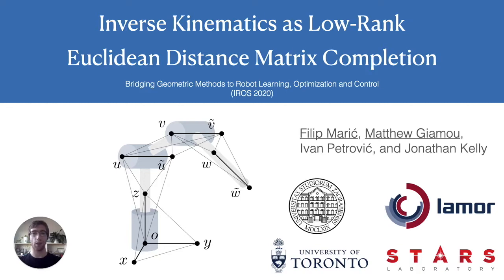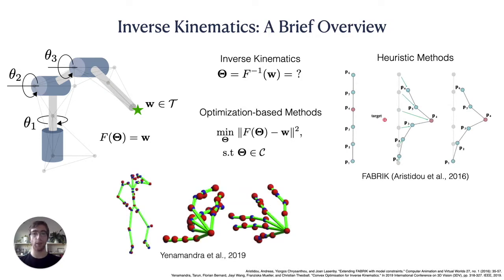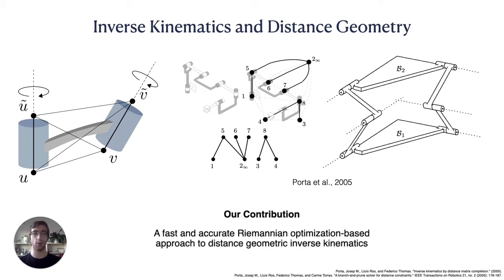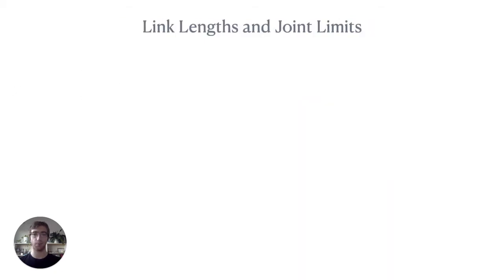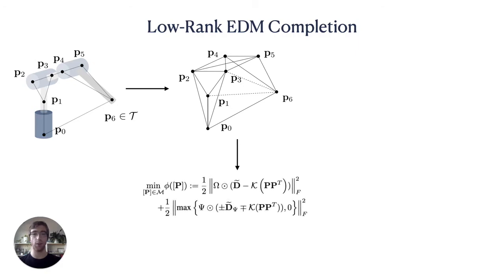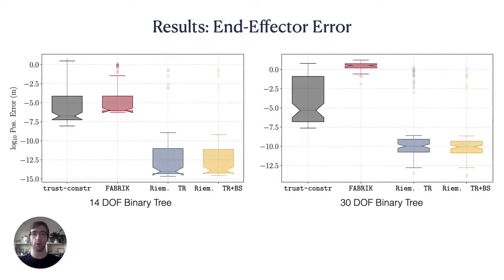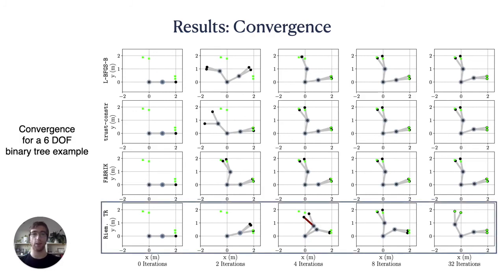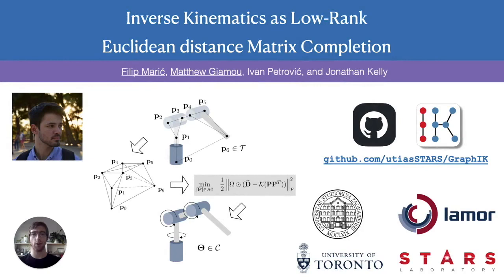Inverse Kinematics as Low-Rank Euclidean Distance Matrix Completion (IROS '20)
"Inverse Kinematics as Low-Rank Euclidean Distance Matrix Completion" by Filip Marić, Matthew Giamou, Ivan Petrović, and Jonathan Kelly. Presented at the IEEE/RSJ International Conference on Intelligent Robots and Systems (IROS'20) Workshop on Bringing Geometric Methods to Robot Learning, Optimization and Control.